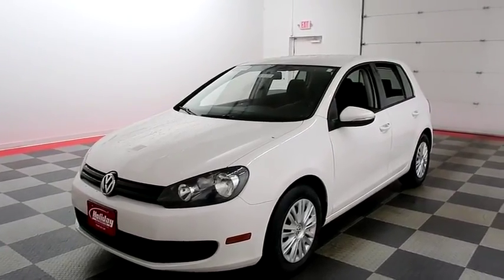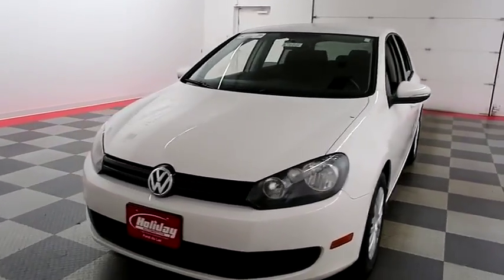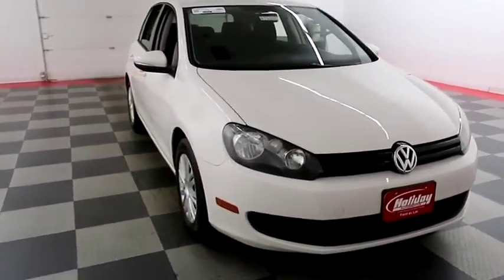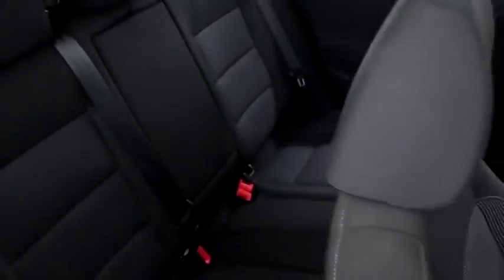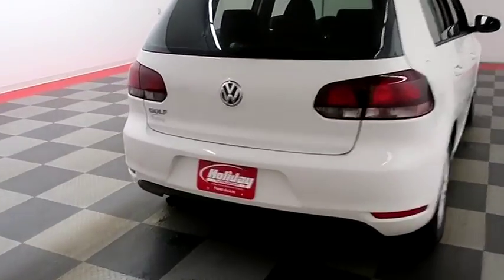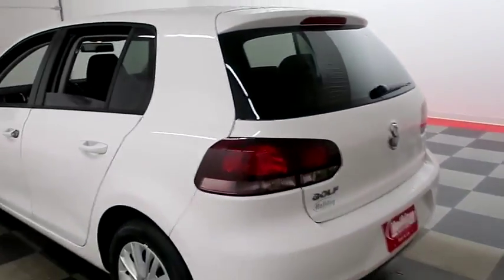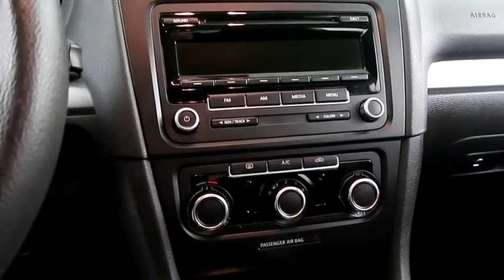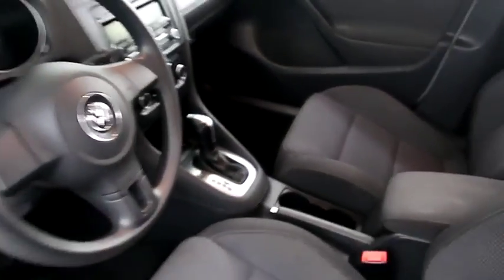2013 Volkswagen Golf A7688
2013 VOLKSWAGEN GOLF Fond du Lac, WI
Stock# A7688

Holiday Automotive
321 N Rolling Meadows Dr. Highway 41 and Highway 23

2.5L I5, Golf 2.5L, Hatchback, 6-Spd Auto w/Manual Shift, FWD, Clean Title History, Cloth Front Bucket Seats, Split Folding Rear Bench Seat.